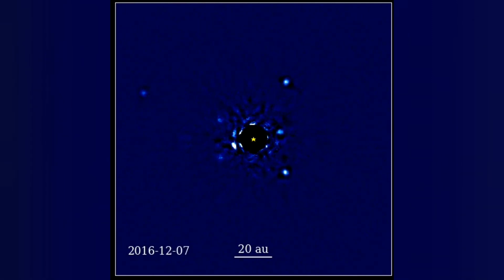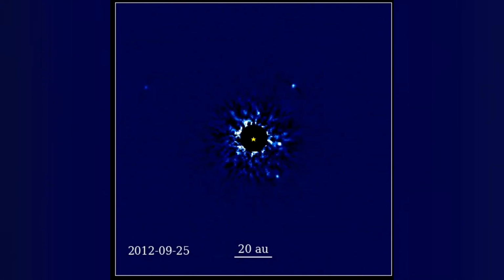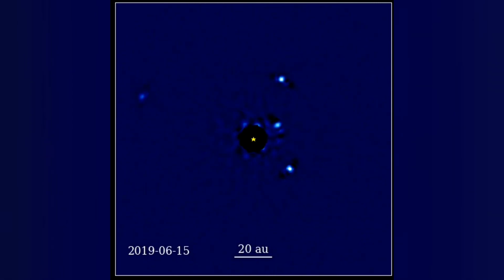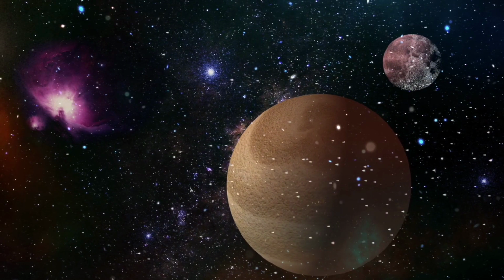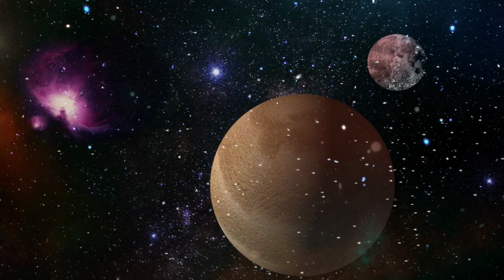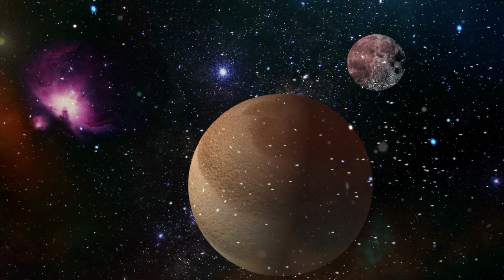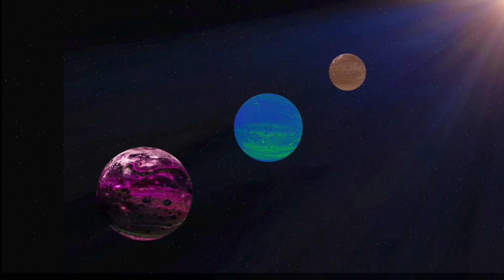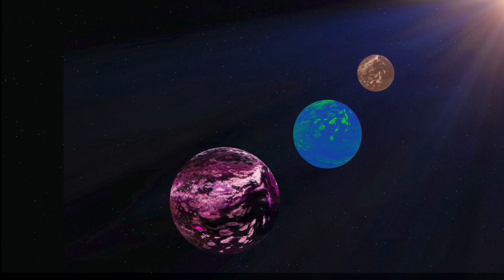Incredible Footage Shows Planets Circling a Star Light-Years Away!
A new video shared on YouTube is one of the most amazing things we've ever seen in planetary science.

The video shows four dots of light moving in partial concentric circles around a black disk at their center. What you're actually looking at is a planetary system.The four dots are exoplanets, with the black disk obscuring their star, 133.3 light-years away from Earth. The partial circles are their orbital motions, a time-lapse compiled from 12 years of observations.

The star is HR8799, and in 2008 its exoplanets made up the first system (not the first exoplanet, that was 2M1207b in 2004) astronomers had ever seen directly.

Since then, astronomer Jason Wang of Northwestern University has been watching it avidly. He's compiled those observations into a time-lapse – not for any scientific reason, but just because it's super awesome.

"It's usually difficult to see planets in orbit," Wang says.

"For example, it isn't apparent that Jupiter or Mars orbit our sun because we live in the same system and don't have a top-down view. Astronomical events either happen too quickly or too slowly to capture in a movie.But this video shows planets moving on a human time scale. I hope it enables people to enjoy something wondrous."

The current count of confirmed exoplanets – that's extrasolar planets, or planets outside the Solar System – numbers over 5,200, but we've never actually seen most of them.

Astronomers primarily find exoplanets through indirect methods, by studying the effect the exoplanet has on the host star. Regular, faint dips in the star's light indicate an orbiting exoplanet passing between us and the star; faint changes in the wavelength of the star's light indicate the gravitational interaction between exoplanet and star.

The reason for this is that it's actually extremely difficult to see an exoplanet directly. They're very small, and very dim in comparison to their host star; any light they emit or reflect is usually swallowed up in the blazing light of the star.
star space,
star space 4k,
star space song,
star space game,
star space video,
star space wars,
star space live,
space star mitsubishi 2022,
space star 2023,
space star crash test,
planet earth,
planet pembe dizileri,
planet zo0,
planet çoçuk tv,
planet pembe dizi,
planet,
planeta,
planet song,
planet craft,
planetside2,
space song,
space,
spaceflight simulator,
spacex,
spaceman,
space cadet,
space song türkçe,
space song slowed,
space jam,
space live,
star,
starboy,
stars in the roof,
stars are blind,
star wars,
starfield,
star citizen,
stardew valley,
star spangled banner,
stargirl interlude,
star walkin lil nas x,
star maa,
star high,
star wars theory,
star wars theme,
star walking,
star boy,
star wars jedi survivor,
star trek,
star anonymous,
star amit,
planet,
planet song,
planets,
planet zoo,
planet fitness,
planetlord,
planet dolan,
planets for kids,
planet of the apes,
planet rock,
planetshakers,
planet sounds from space,
planet of avatar,
planet hindi,
planet micro,
planet zero shinedown,
planet asia,
planet apes,
planet ayurveda,
planet asmr,
planet apes full movie hindi dubbed,
planet alpha,
planet asia running laps,
planet animation,
planet alignment 2022,
space,
space song,
spacex,
space cadet,
spaceship,
space jam,
space and time tyler childers,
space bound eminem,
space ice,
spacex launch,
space oddity,
space mountain disney world,
space shuttle launch,
space cowboy,
space animation,
space ambient music live,
space age love song,
space ambience,
space ambient music,
space age pimpin 8ball and mjg lyrics,
space and time,
science,
science experiments,
science project,
science experiments for kids,
science max,
science fiction movies,
science and fun,
science for kids,
sciencephile the ai,
science documentary,
science song,
science fiction,
science max full episodes,
science and technology,
science asylum,
science and faith the script,
science asmr,
science and technology for upsc,
science audiobook,
science and nonduality,
science and maths quiz 2022 live,